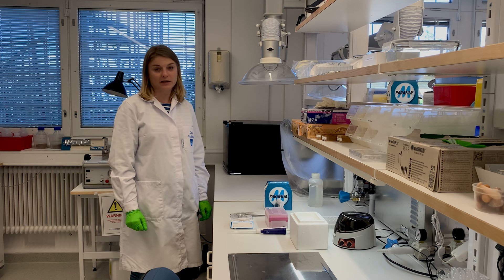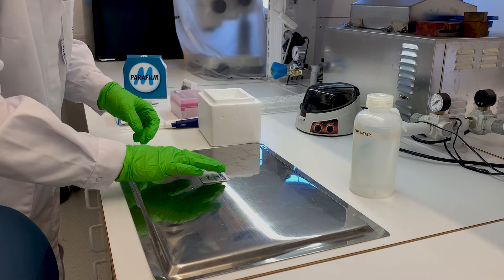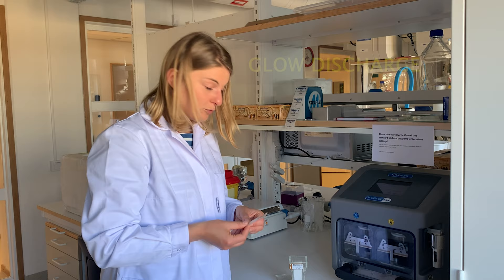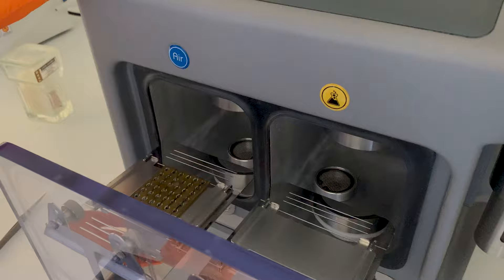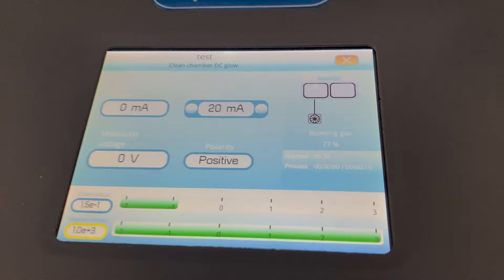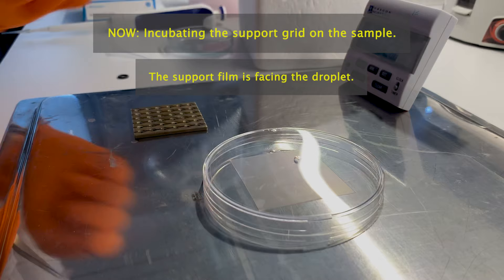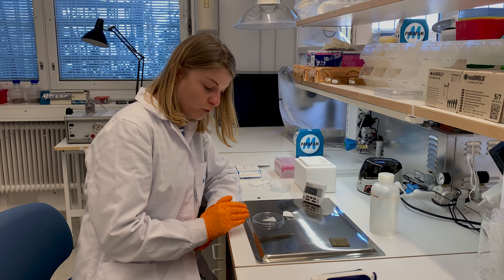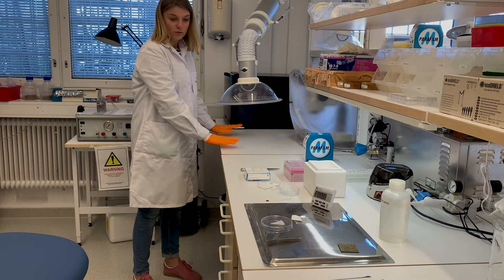Negative staining of particulate samples for TEM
-A guided walk-through of the practical steps of negative staining of particulate samples.
-Negative staining is a rapid method for screening the morphology, size and arrangement of particulate samples such as proteins, vesicles, isolated organelles, whole viruses as well as bacterial flagellae and pili. The technique can be combined with immunogold detection.